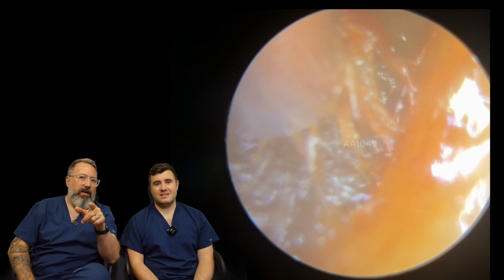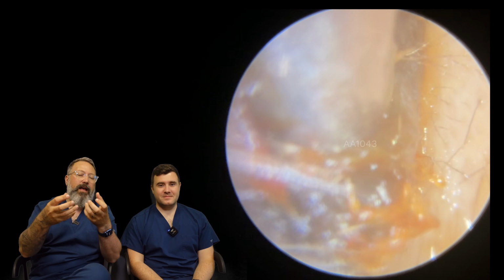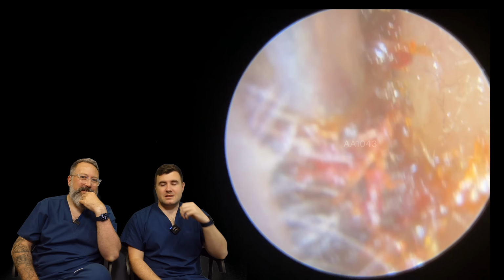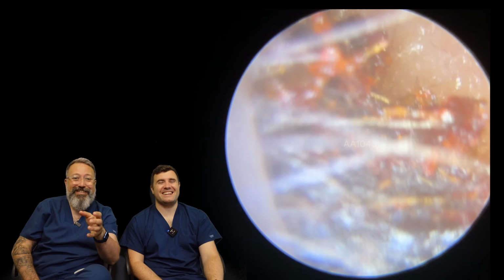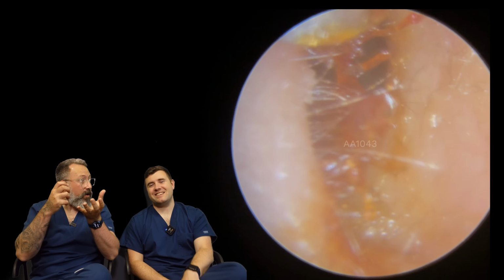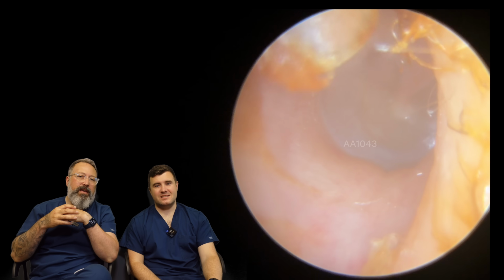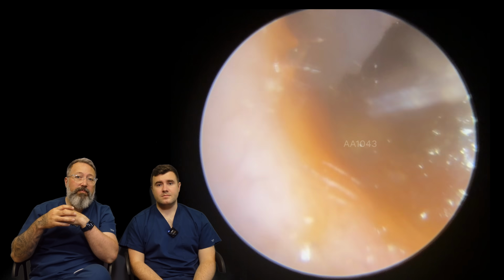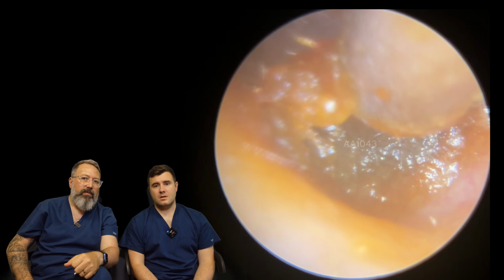OPERA SINGERS STICKY EAR WAX REMOVAL - EP1042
Just a quick one today folks as its my first day back in work!